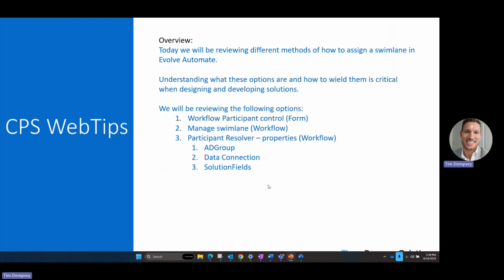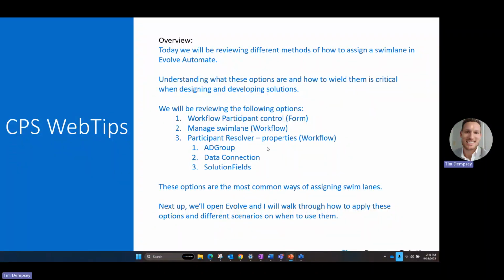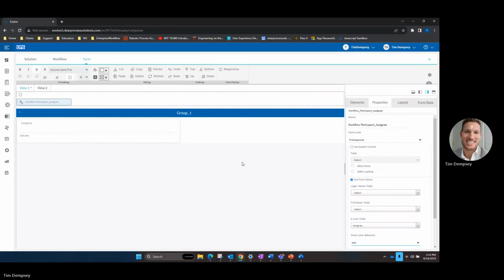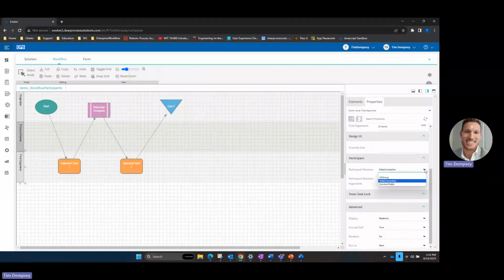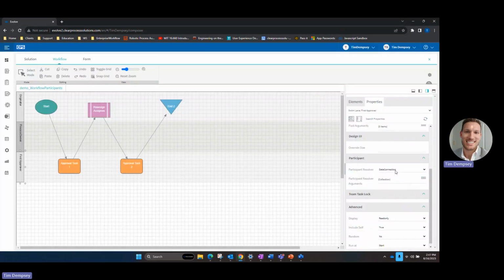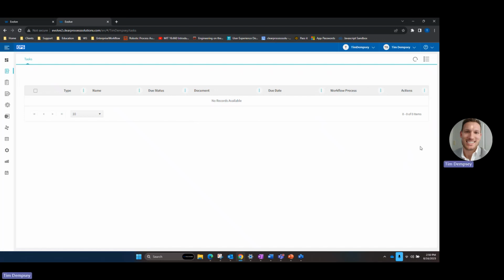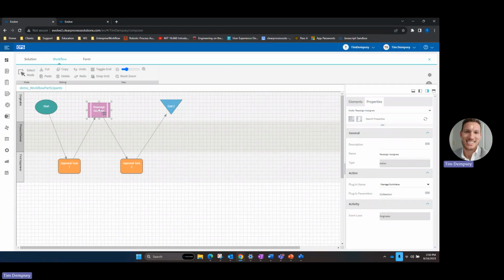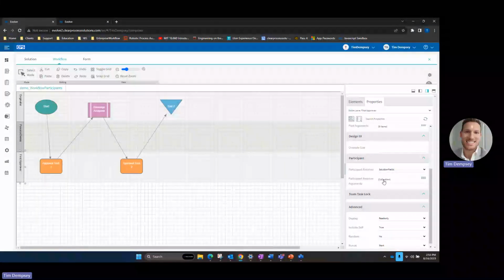CPS WebTips: Working with Swimlane Resolvers in Automate Evolve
Automate Evolve offers a wide range of options for assigning a swimlane. According to Precisely, “A swimlane is a horizontal visual element on the workflow canvas that defines a list of assignees for any activity, approval or notification nodes placed within the borders of the swimlane. Any swimlane placed on the canvas is usable from any loop. A swimlane is a reusable element and swimlanes can be organized into a stack to provide a representation of approval processes, such as an escalation from a supervisor to a manager, or a manager to a director.”

Assigning a workflow participant to a swimlane is a key component to understand when designing and developing solutions. Today I will review and demonstrate some of the most widely used options available in the form and the workflow. These options include:
-A workflow participant control in the form
-A manage swimlane plugin in the workflow
-The three participant resolver options in the swimlane properties which include:
---ADGroup
---DataConnection (like a Reference Data List)
---SolutionFields

Each one of these options can be used in different scenarios to fulfill the business requirement. One key point to understand is that these provide a way to set a swimlane dynamically. So, whether your users are based on regions, plants, locations, or other process control data – Automate Evolve can determine the correct user based on the values of each unique request.

If you want to learn more, please reach out and we will be happy to assist.